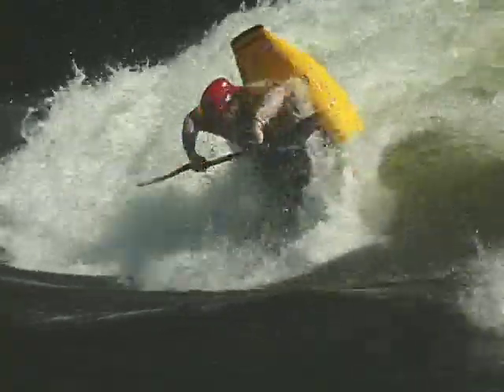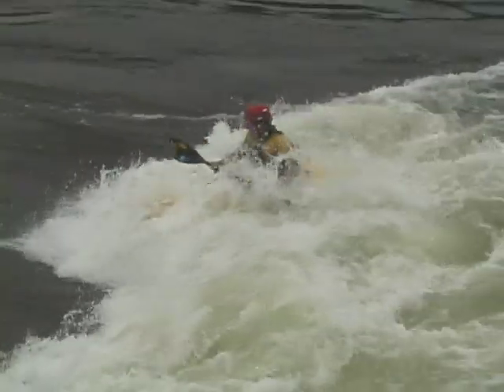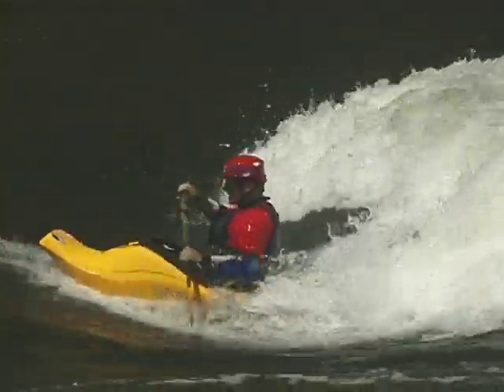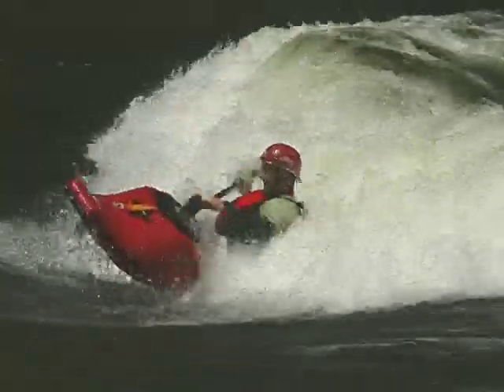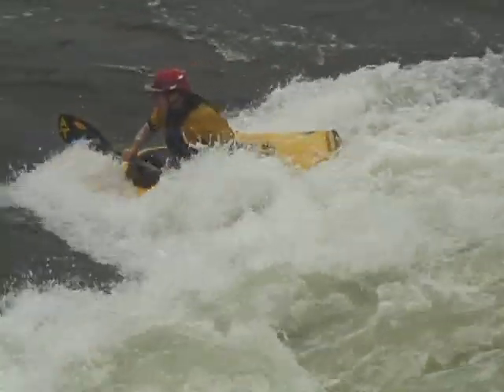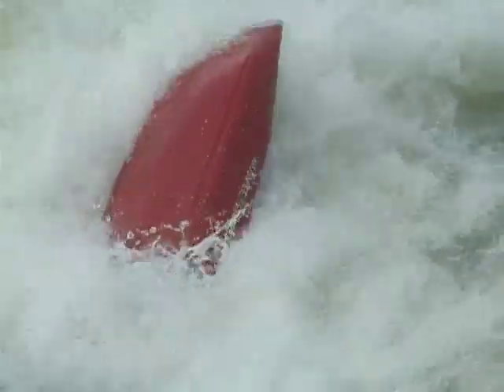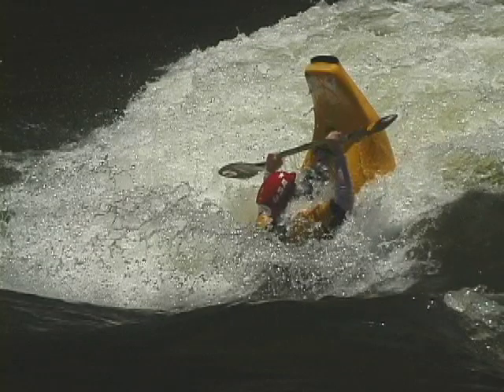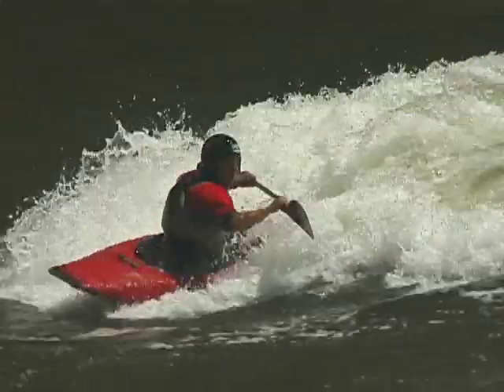Eric Jackson's Advanced Playboating- Front and Back Loops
These moves are staples in any quiver.   Today's kayak designs make it even more fun and much easier as well, BTW.